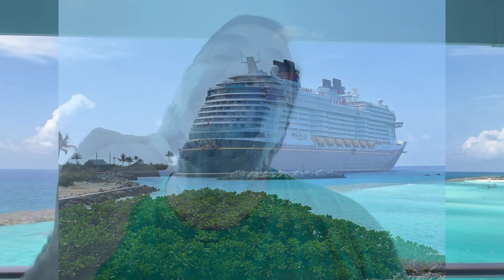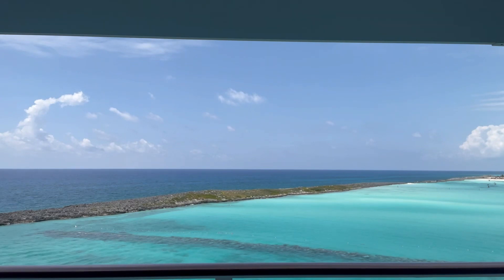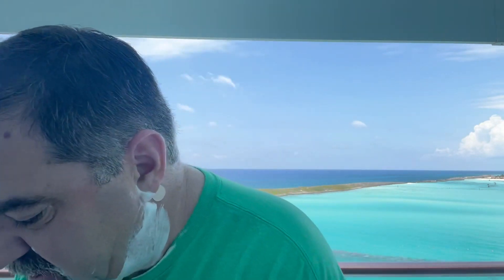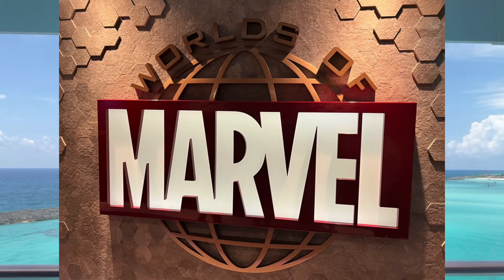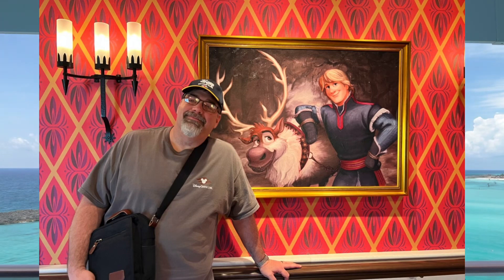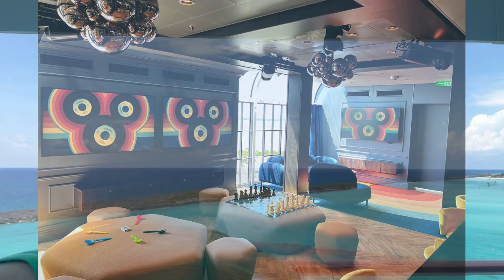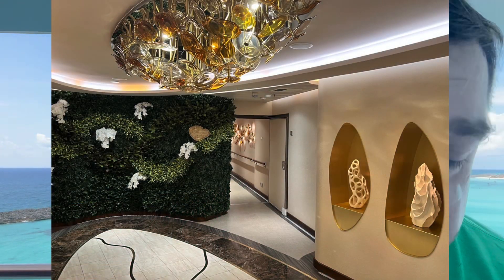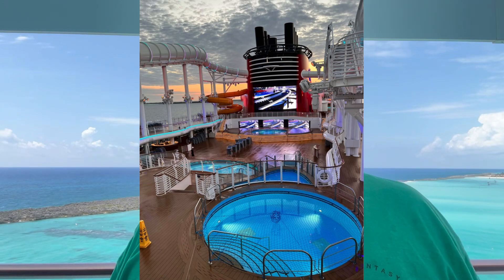Shave from Disney Wish